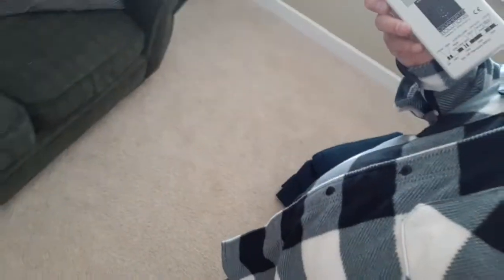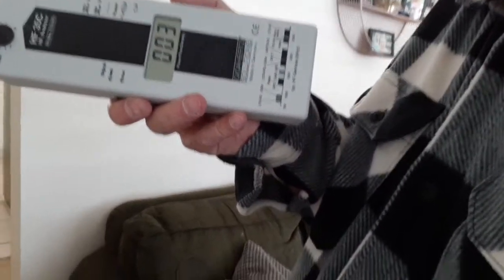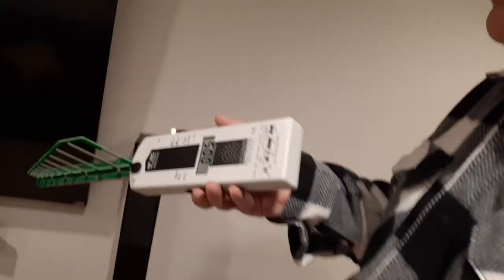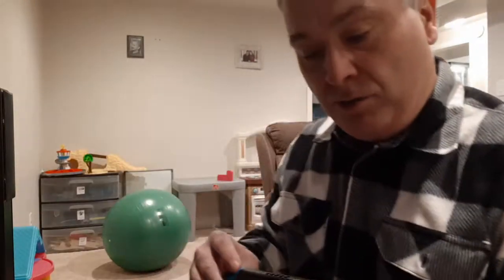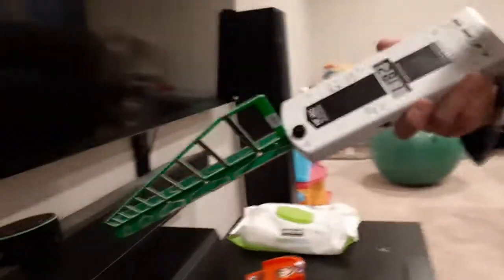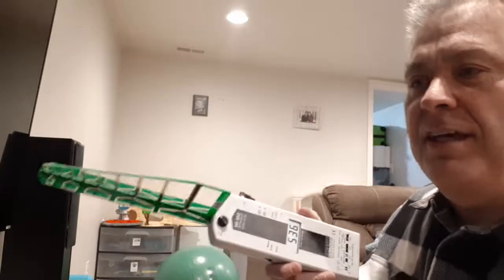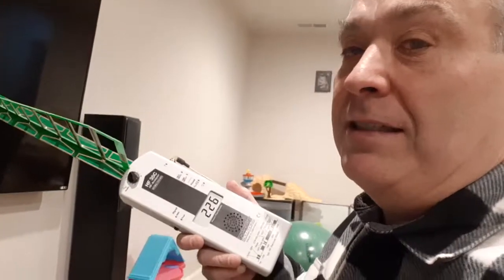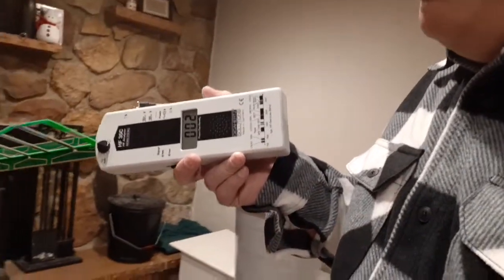Testing A Home For RF Radiation Part 6 - Living/TV Rooms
This video is part of the series called "Testing A Home For RF Radiation". The videos in this series are as follows: